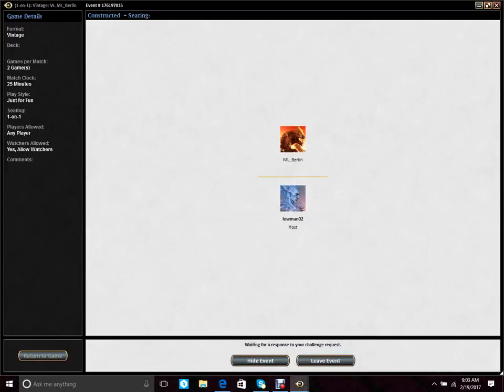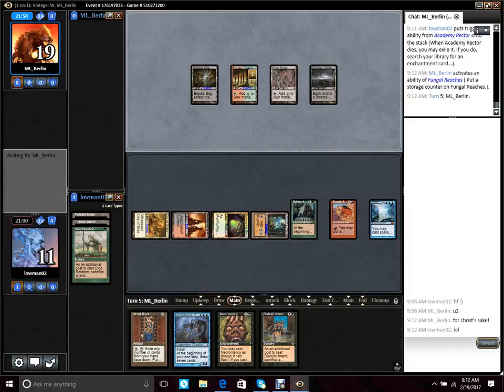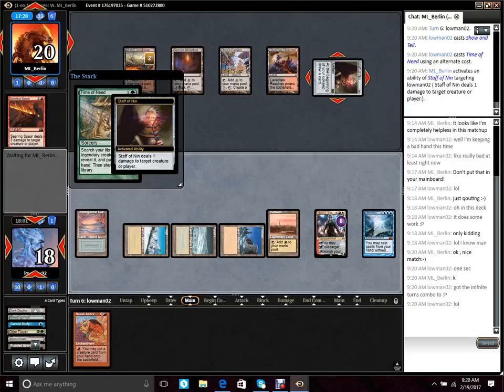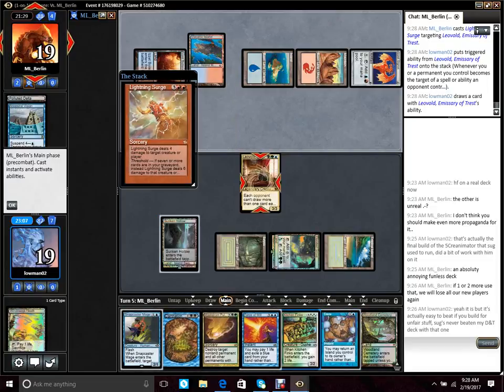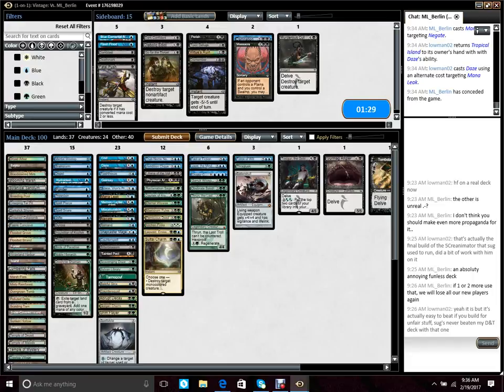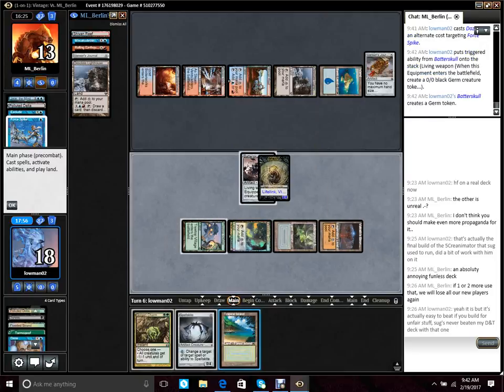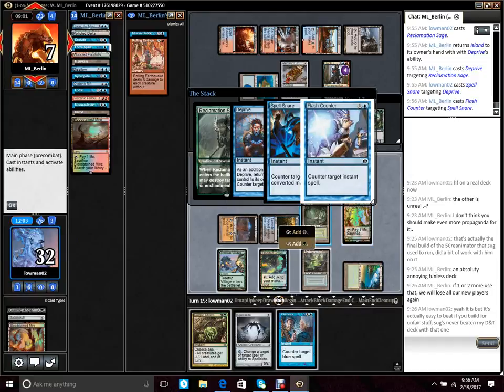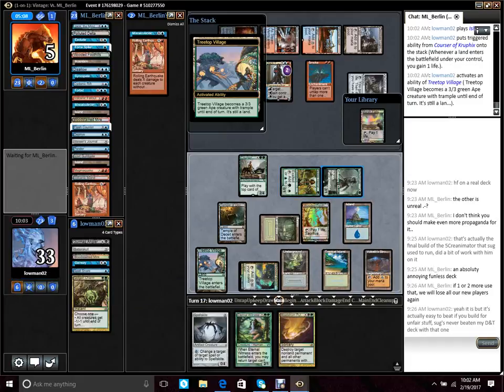100CS 5C "I Do What I Want" Reanimator and BUG (lowman02) vs JUND and Izzet Control (lowman02)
In this 100CS installment, we explore utter nonsense, but somehow it works...how, well only god know why...In the first match we do as the name of the deck implies whatever we want, infinite time loops on the opponent while erasing their board, deleting their entire hand and drawing our personal wheel of fortune every turn.  Let's just say that it was something to see.  In the second match we play real magic with a BUG deck against an Izzet control deck that I think could aptly be called Venser's Journal Control.  Enjoy!